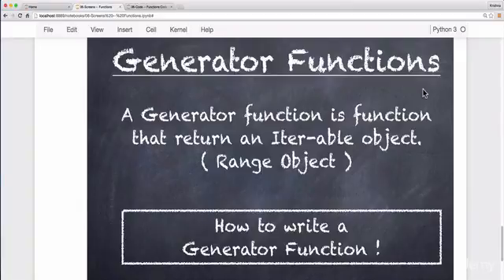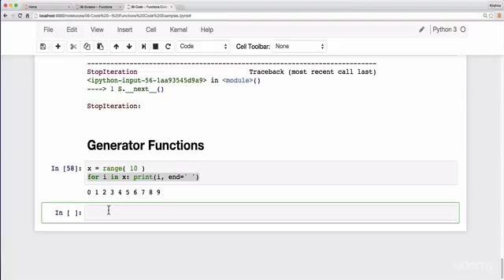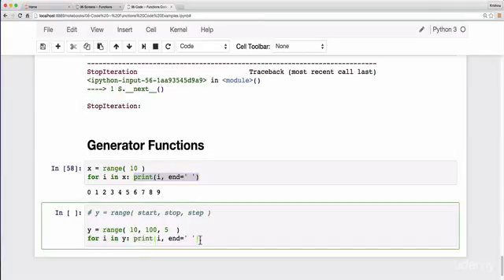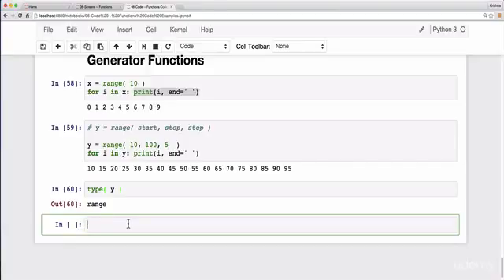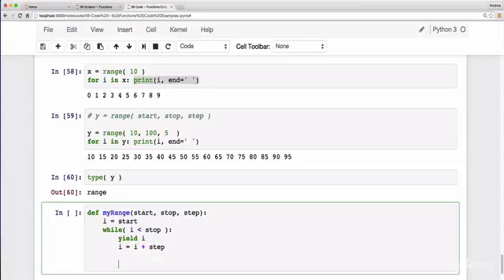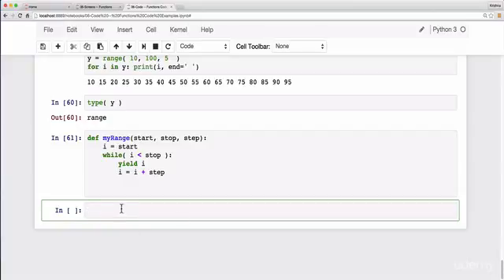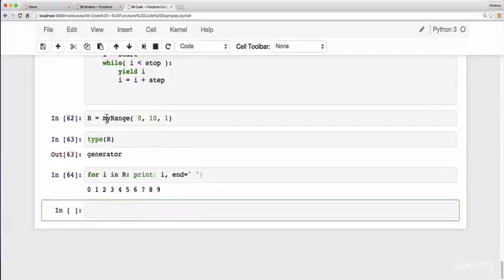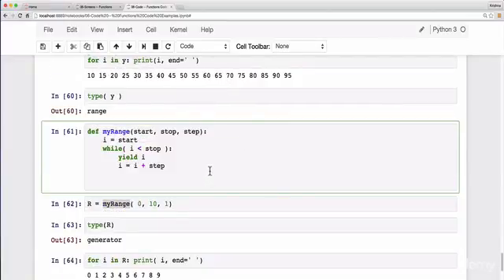Section 7 - Functions-4